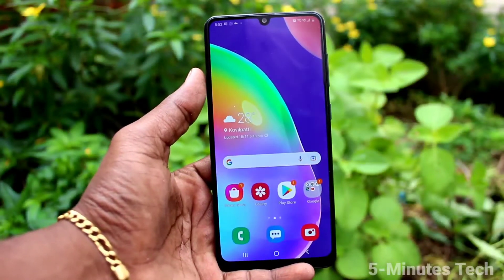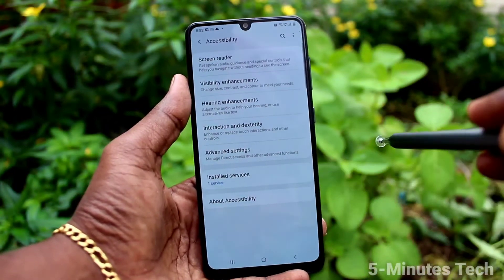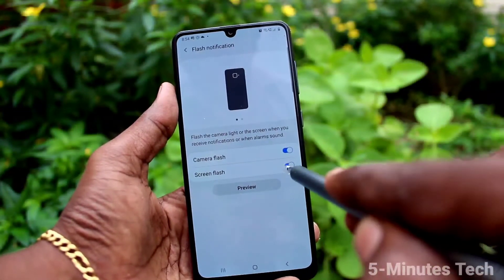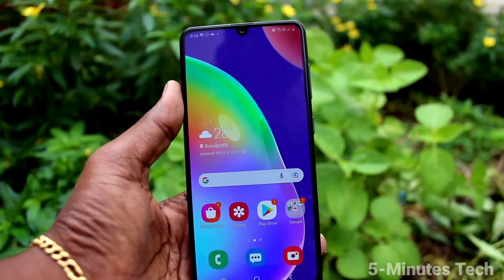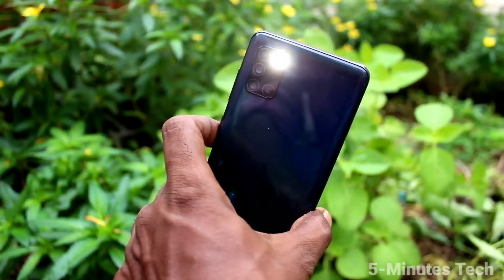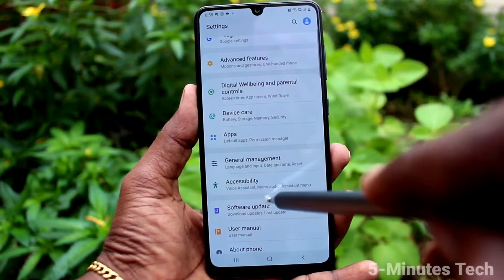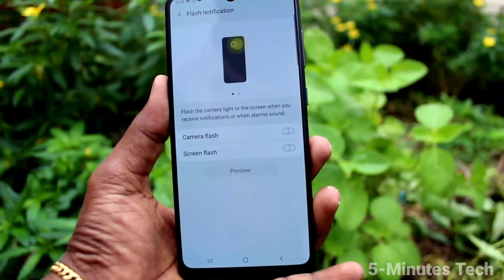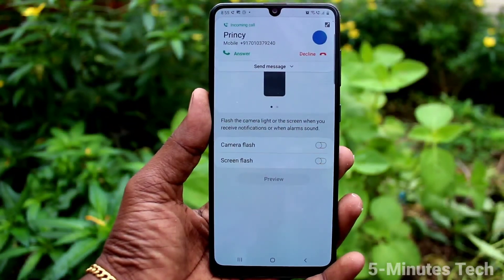How to set flashlight notification light in Samsung Galaxy A31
Samsung Galaxy A31 flashlight notification light settings for incoming calls: Learn here how to set flashlight notification light in Samsung Galaxy A31 smartphone. You can set Camera flash as well as screen flash. You can preview screen flash and then you decide whether it is needed for you or not in your phone Samsung Galaxy A31. In case, by error, your phone flashlight is glowing when calls come, then this video will also help you to turn off flashlight notification for incoming calls in your Samsung Galaxy A31 smartphone.